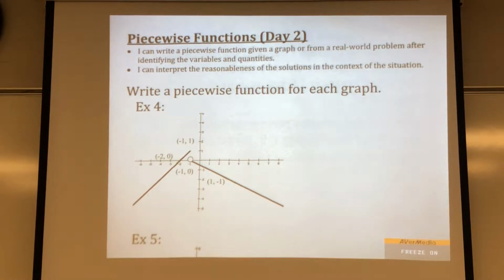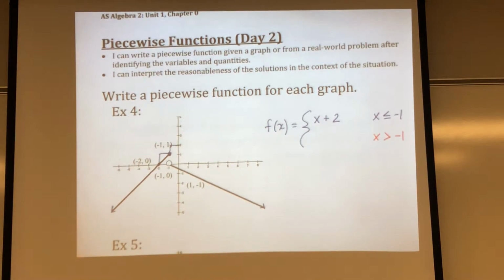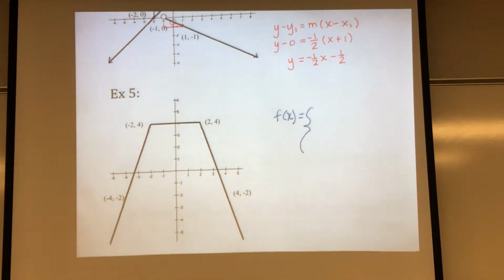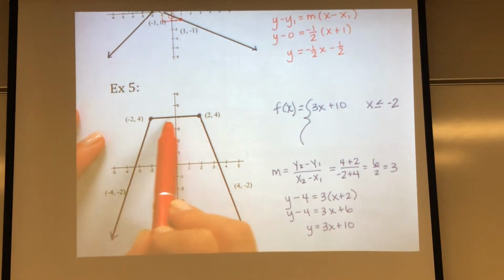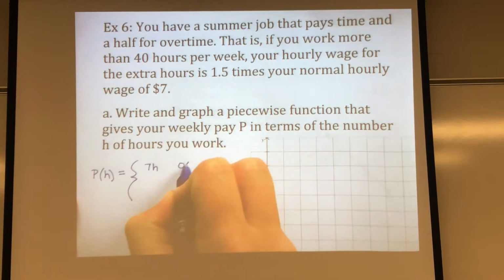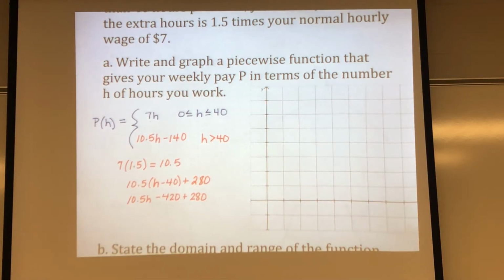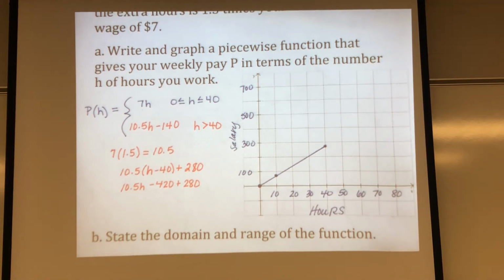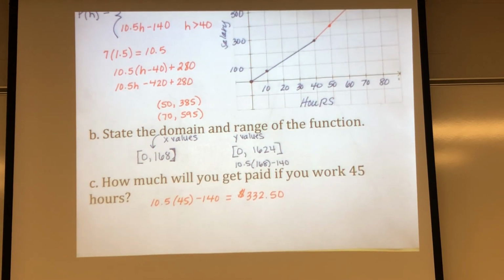Piecewise Day 2 (Writing)